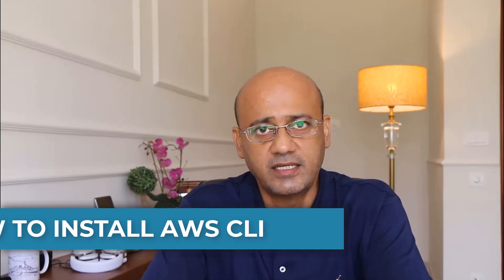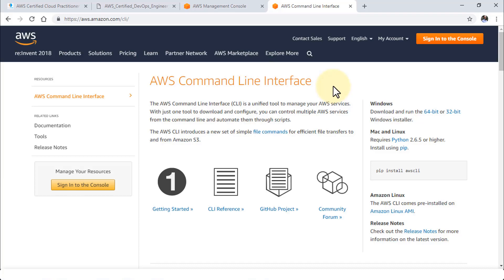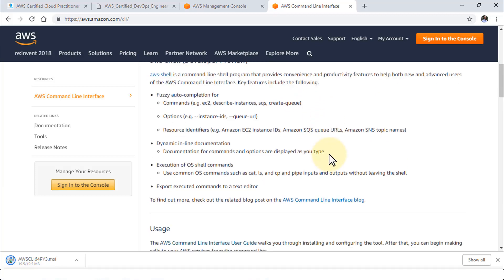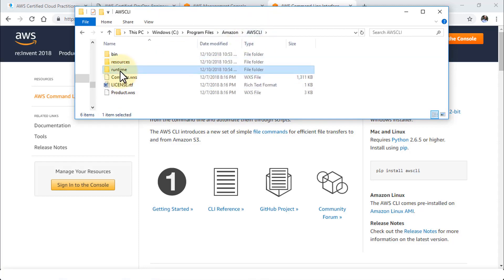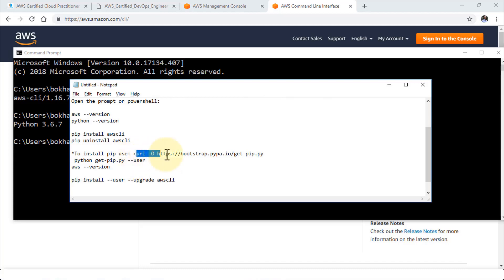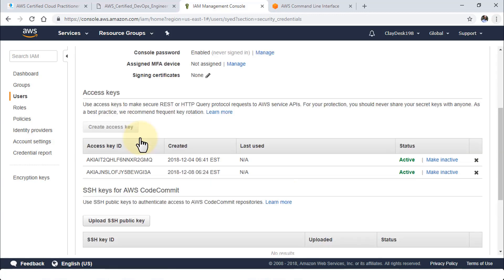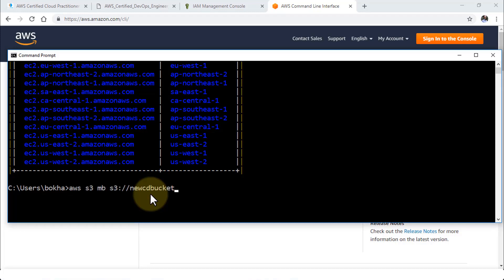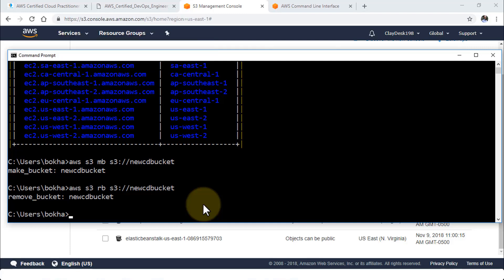🔥 HOW TO INSTALL AWS CLI IN WINDOWS 10 | 🔥 AWS CLI IN LINUX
The AWS Command Line Interface (CLI) is a unified tool to manage your AWS services. With just one tool to download and configure, you can control multiple AWS services from the command line and automate them through scripts.
The AWS CLI v2 offers several new features including improved installers, new configuration options such as AWS Single Sign-On (SSO), and various interactive features.

➡️ Time Stamps ➡️
00:00 Introduction
01:20 How to install AWS CLI in Windows 10
06:16 How to configure AWS CLI

1. (FREE Course List) Get a FREE Course.

2. **For FREE WEB HOSTING** by ClayDesk.